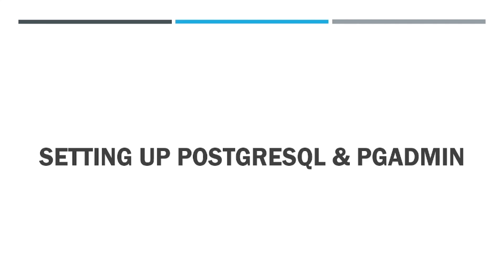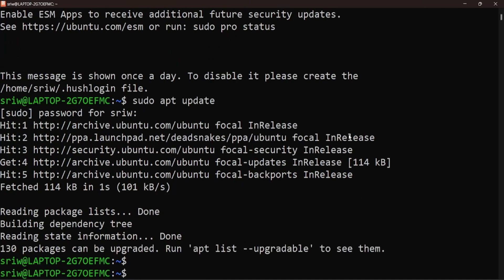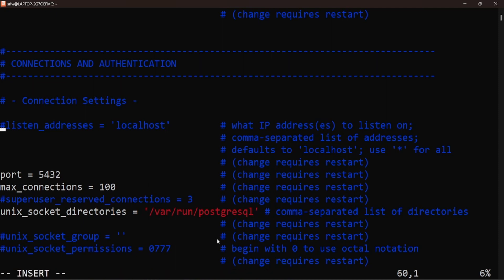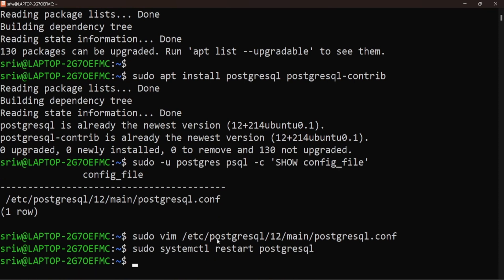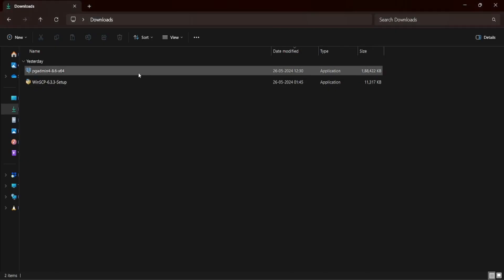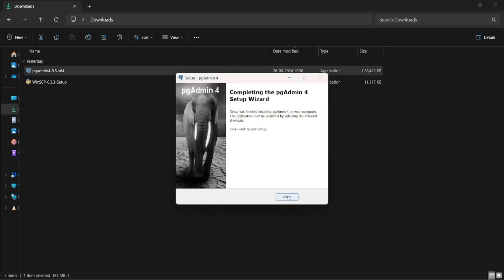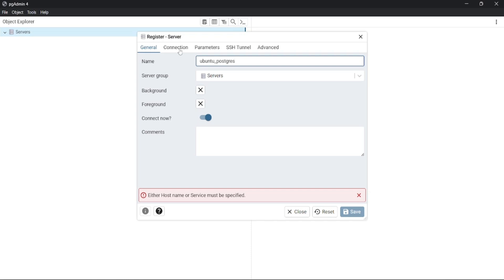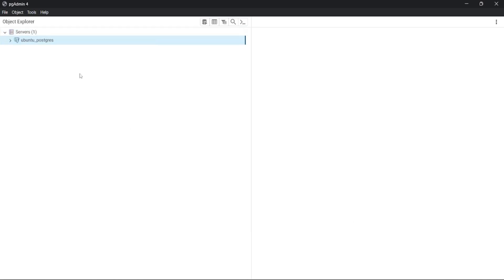How to Install PostgreSQL on Ubuntu WSL & Connect with pgAdmin | Step-by-Step Guide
In this video, I'll guide you through the complete process of installing PostgreSQL on Ubuntu WSL (Windows Subsystem for Linux) and connecting it with pgAdmin. Whether you're a beginner or an experienced developer, this tutorial will help you set up your database environment quickly and efficiently. Follow along as we cover:

Setting up Ubuntu WSL on Windows
Installing PostgreSQL on WSL
Configuring PostgreSQL for remote connections
Installing and setting up pgAdmin
Connecting pgAdmin to your PostgreSQL database

If u are still facing error while connecting to Postgres database using pgAdmin :

Unable to connect to server. connection failed: FATAL: password authentication failed for user "postgres" connection to server at "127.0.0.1", port 5432 failed: FATAL: password authentication failed for user "postgres"

1. Open WSL and switch to postgres user using command :
sudo -i -u postgres

2. Open psql shell using :
psql

3.Update the password of postgres user using:
\password postgres

4. Enter the password as postgres and retype the same password

Now u will be able to connect Postgres database using pgAdmin
Your support helps us create more quality content for you!